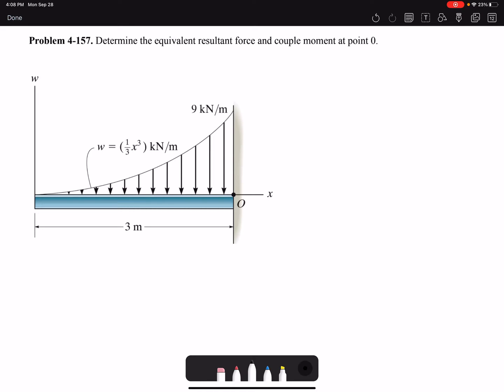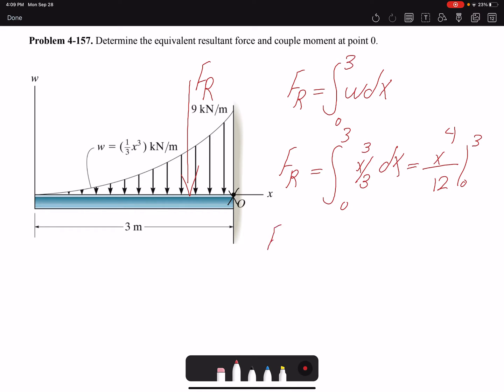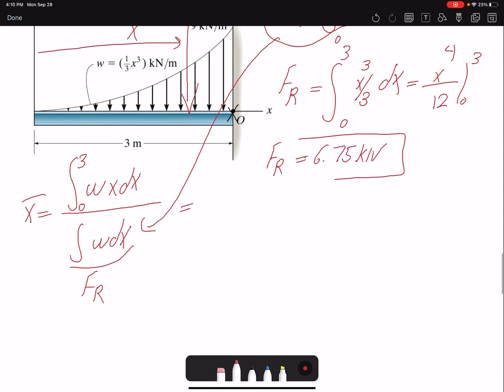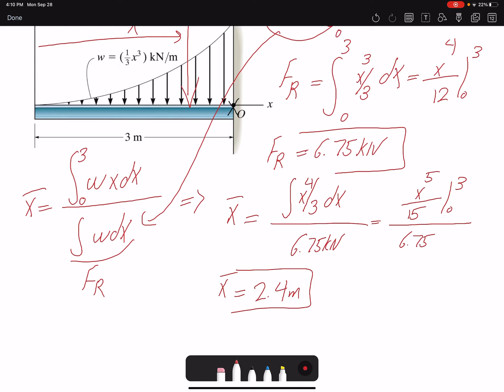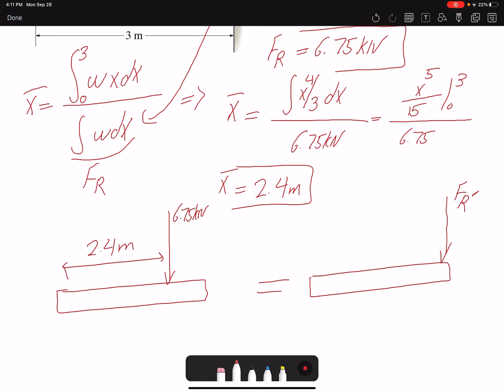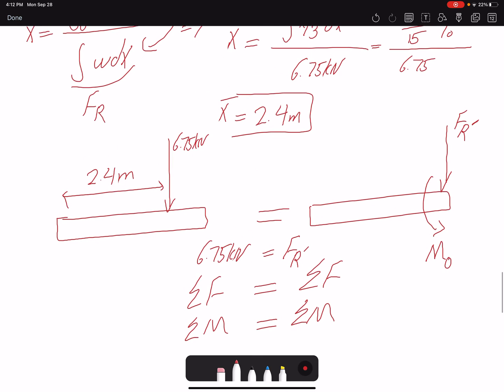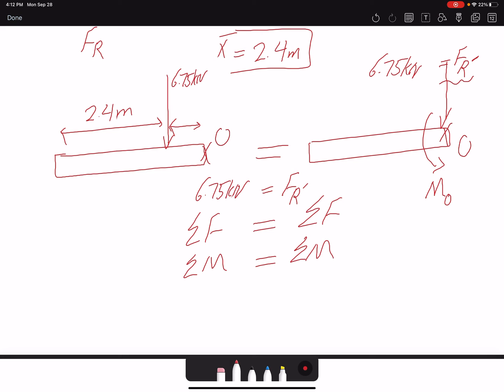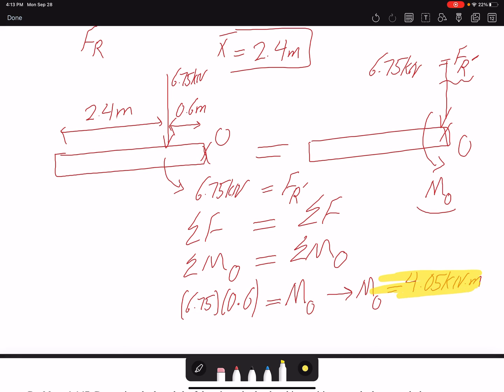Statics Problem 4-157: Finding the equivalent of distributed load by integration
Statics Problem 4-157: Distributed loading of a functional load on a beam. If the distributed load is function of x, to find the magnitude and location of equivalent load, we need to take integral over the length of the beam.